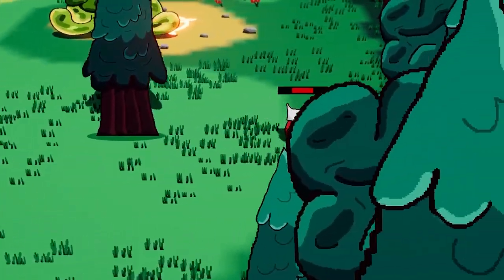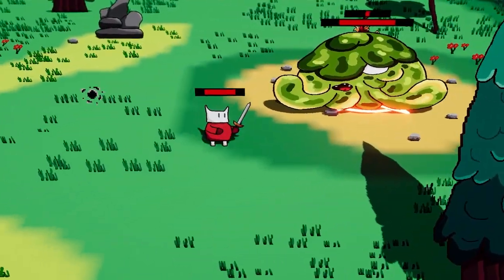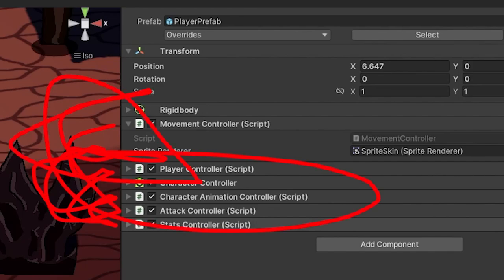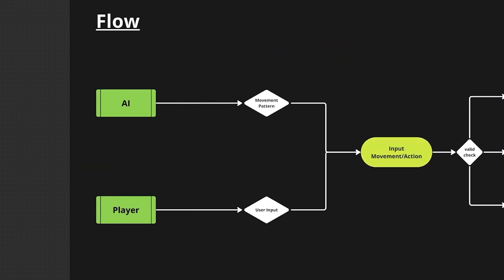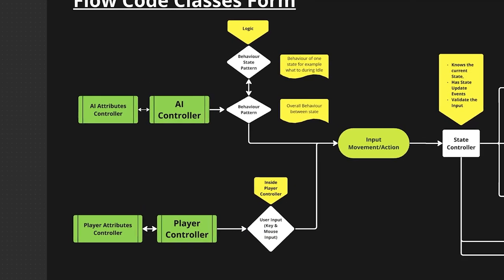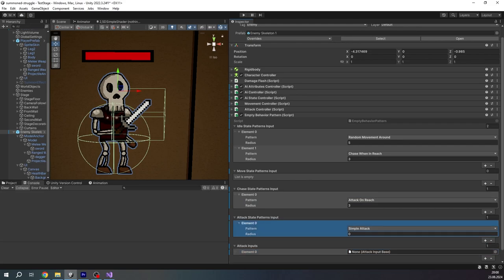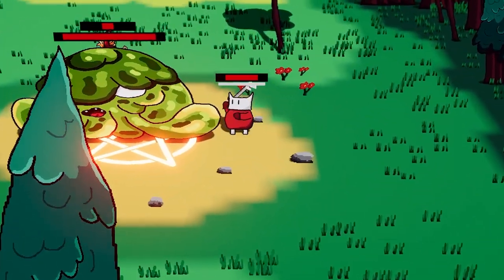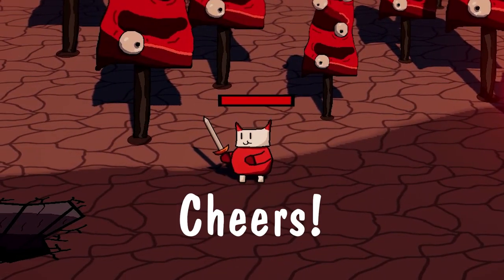After you find your game idea, you need structure to not mess it up | DevLog #3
In this video, we discuss the importance of structure in game development after you've discovered your game idea. This includes, organize your thoughts, plan the architecture and the workflow, to set up a solid foundation to ensure your game don't break after long development.